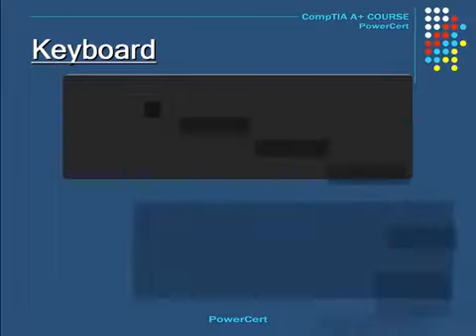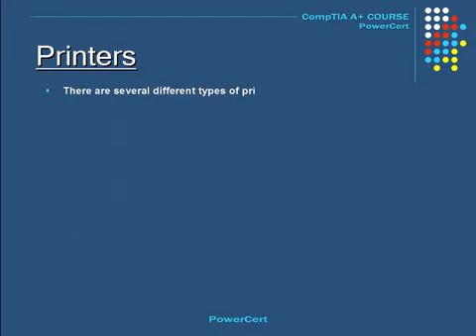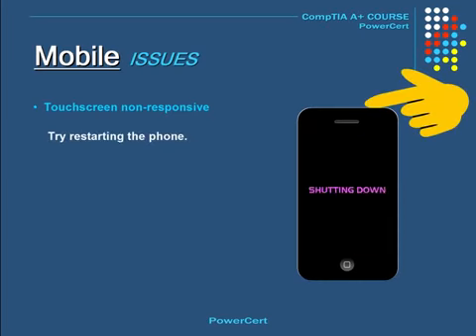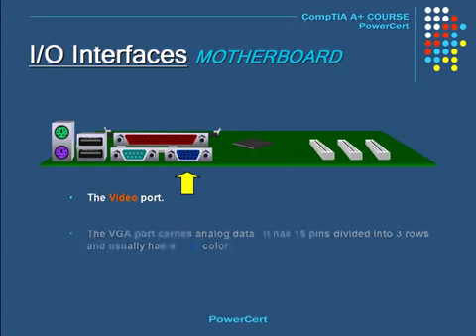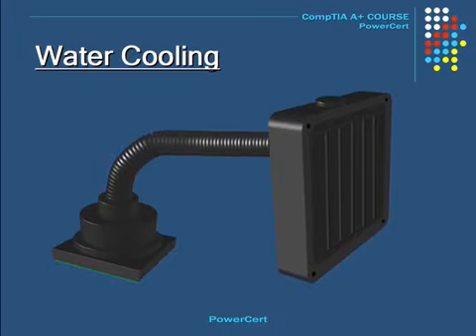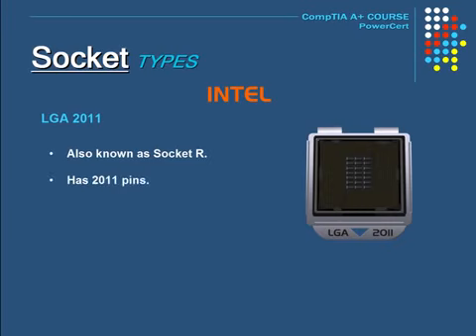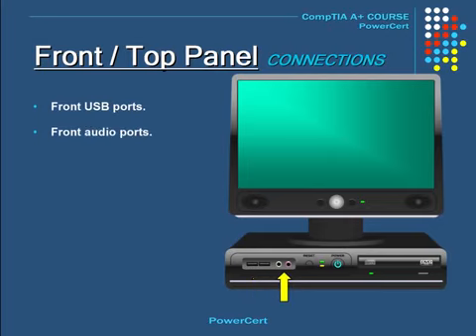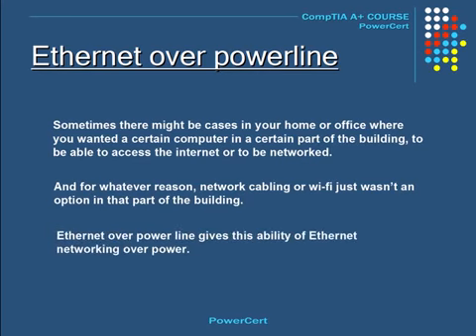Input Devices & Peripherals